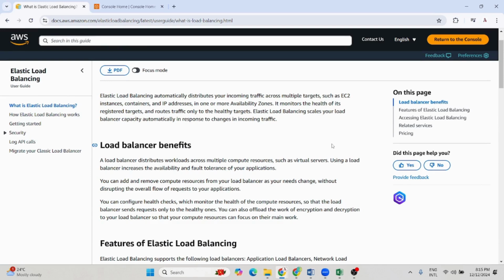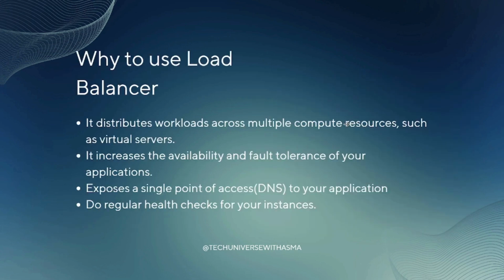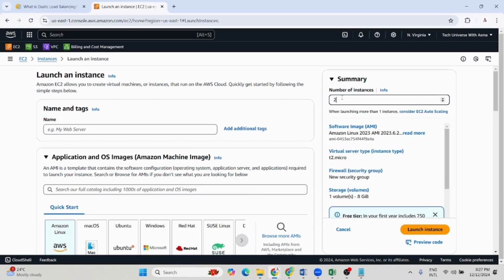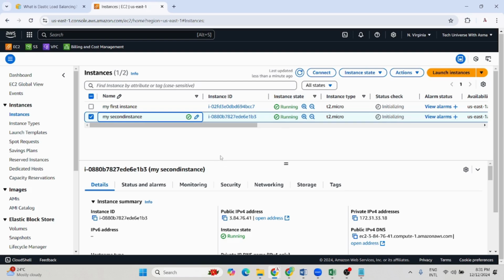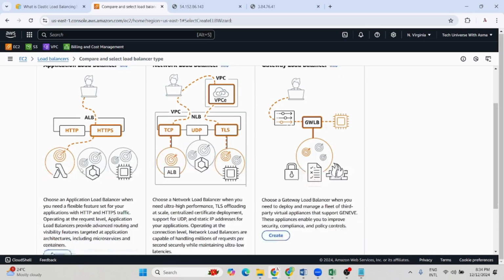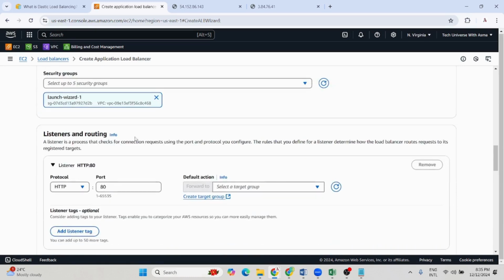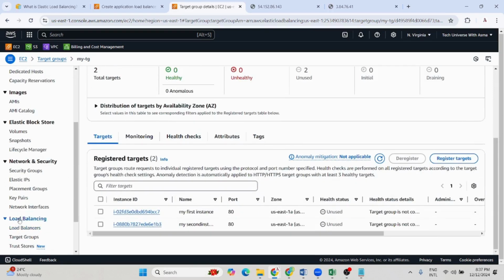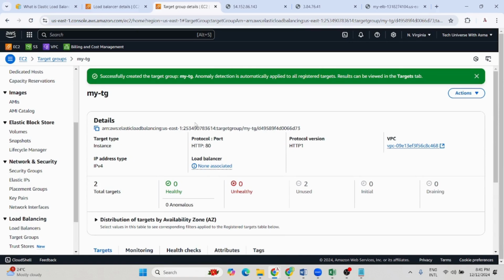How to Set Up Elastic Load Balancers in AWS: A Step by Step Guide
Welcome to our comprehensive guide on setting up Elastic Load Balancers (ELBs) in AWS! In this step-by-step tutorial, you'll learn how to configure ELBs to efficiently distribute traffic across your application servers, ensuring high availability and fault tolerance.

What You’ll Learn:

The basics of Elastic Load Balancing and its key features.
How to choose the right type of ELB: Application Load Balancer (ALB), Network Load Balancer (NLB).
Step-by-step instructions to set up and configure an ELB in the AWS Management Console.

By the end of this video, you'll have a fully functional Elastic Load Balancer deployed and integrated into your AWS environment, ready to handle varying traffic loads.

Resources & Links:

Official AWS Elastic Load Balancing Documentation

Start your journey to mastering AWS with this essential ELB tutorial! 🚀